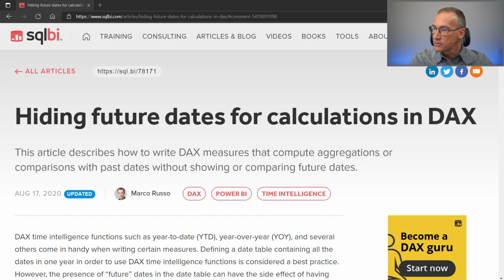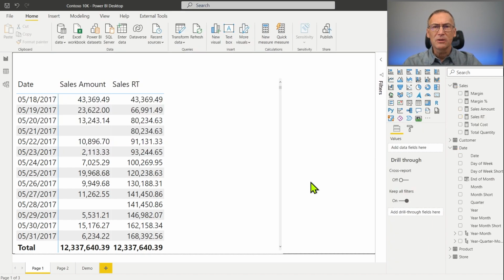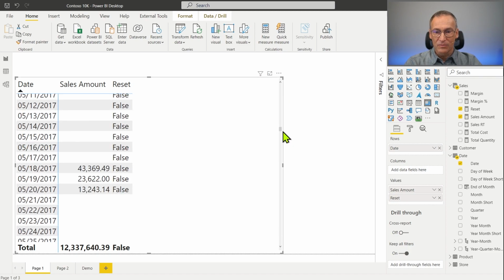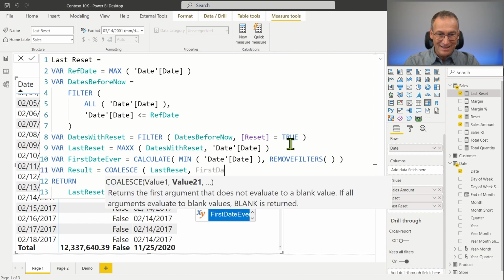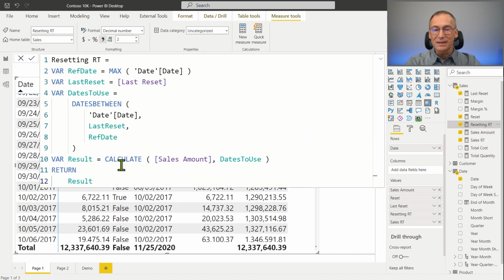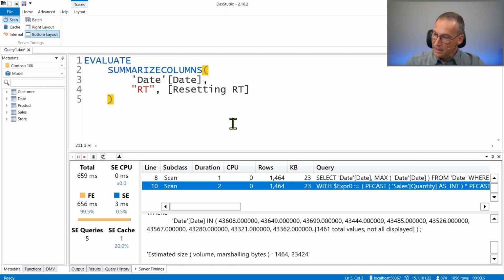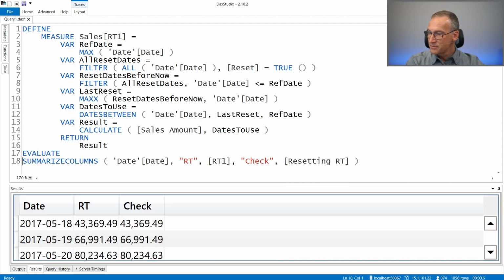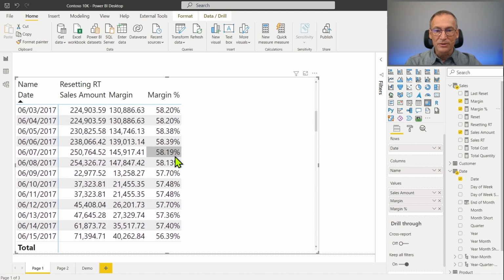Implementing running total from arbitrary dates in DAX - Unplugged #34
Create a running total formula in DAX that starts from arbitrary dates instead of considering the complete history available.